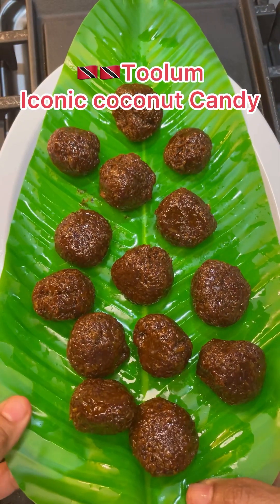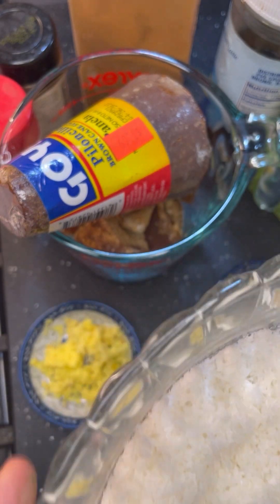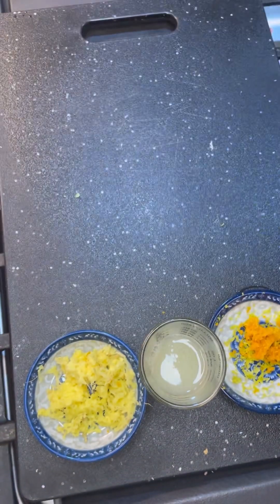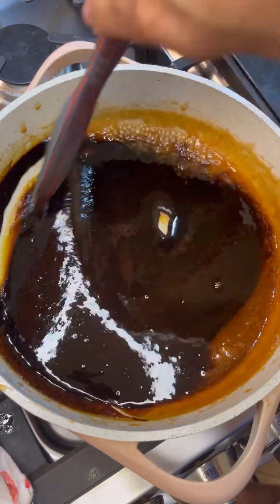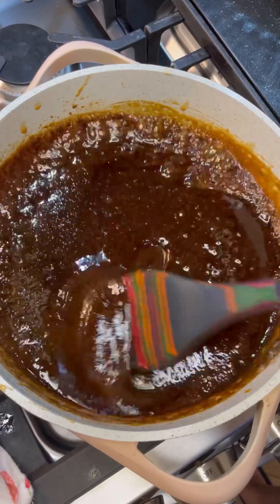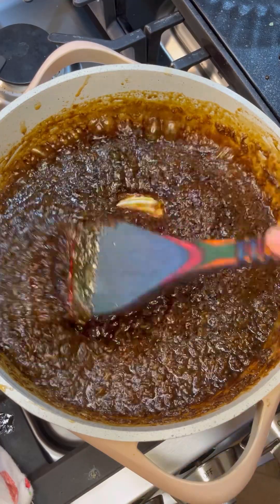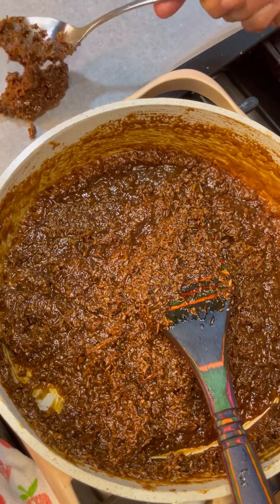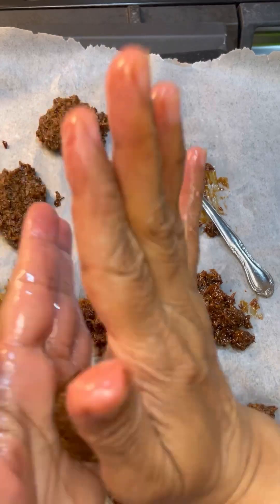Toolum/Busta / Stagga Back/ Buss meh jaw - Coconut Candy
2 cups grated coconut
1 1/4 cups sugar ( Jaggery cane sugar)
1/4 cup molasses
1 tbs fresh grated ginger
pinch salt
1 tbs fresh lime juice
line / orange zest
1/4 tsp ; cardamom powder, cinnamon powder, clove powder
Method as shown.  ENJOY